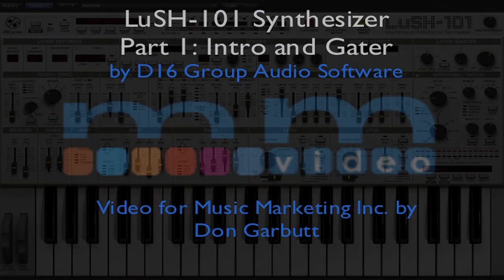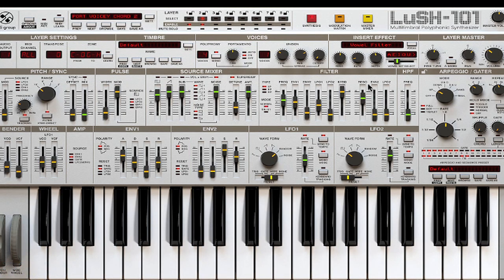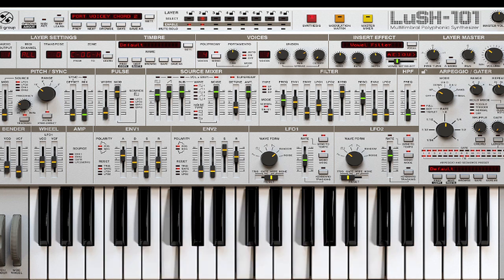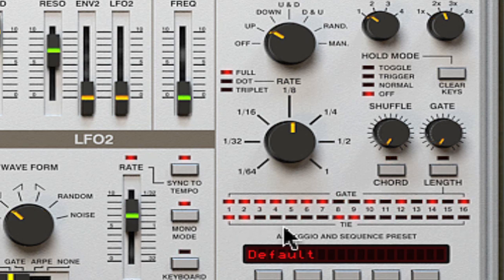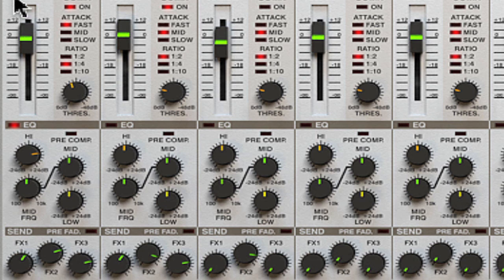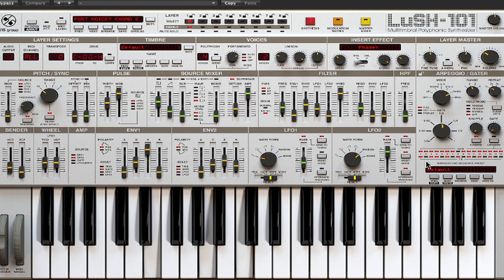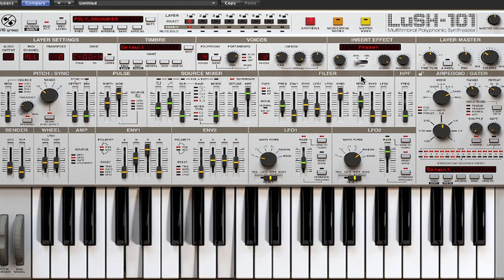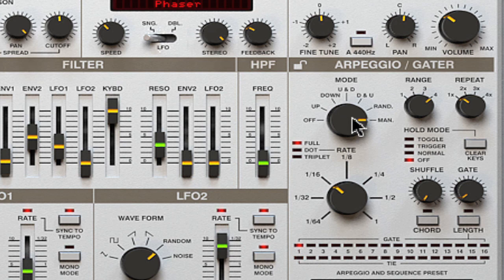d16 Group "LuSH-101" Synthesizer Part 1: Intro and Gater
Prof. Garbutt says, "This is a great-sounding rendition of a vintage analog device!" It is 8 synths in one, each one mono/poly with Unison voices and an independent gater-arpeggiator. Check out some classic sounds from this beast made by d16 Group Audio Software.